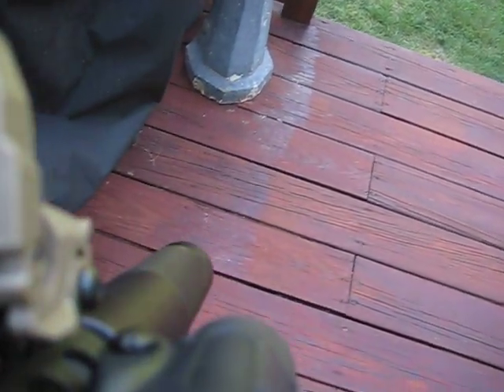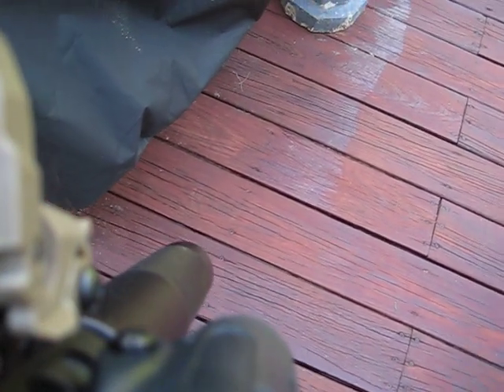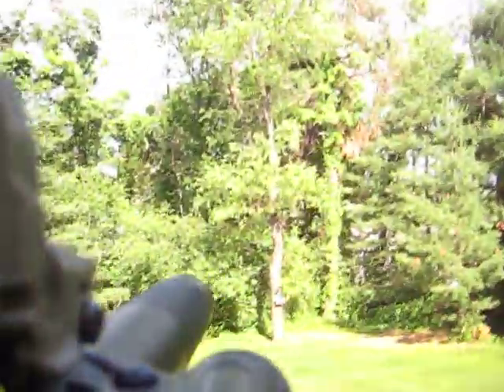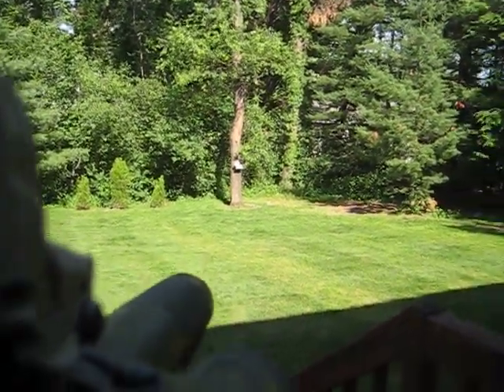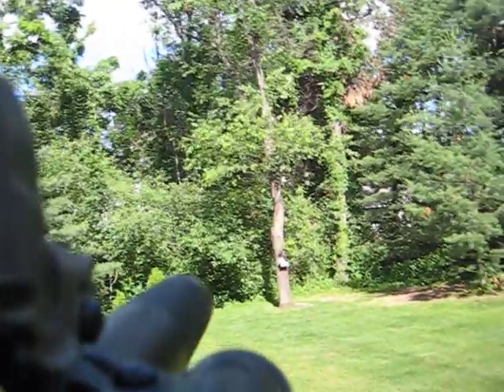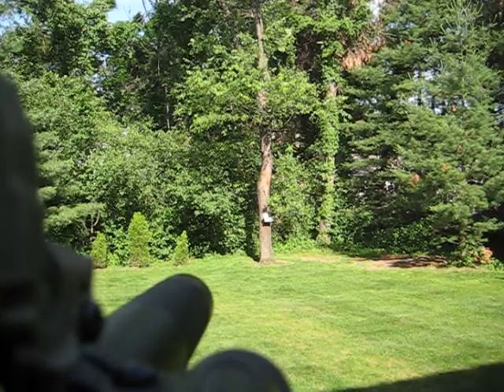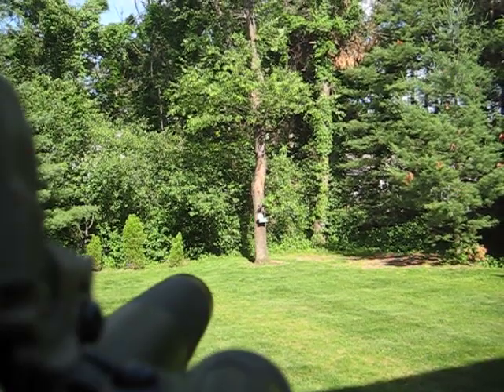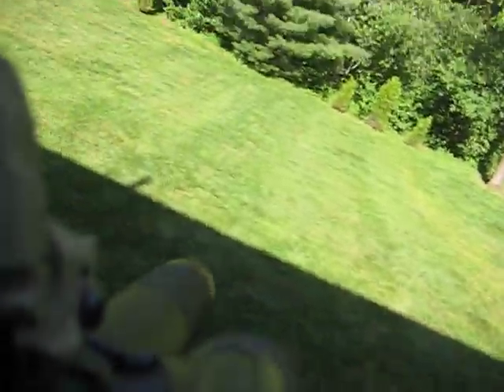Polarstar Pr 15 Accuracy Test (Airsoft)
Test for accuracy with the pr 15 epar. Mainly looking for shot clustering and consistency. Running around 100 PSI on an almost empty tank. See results video for closeups and conclusion.